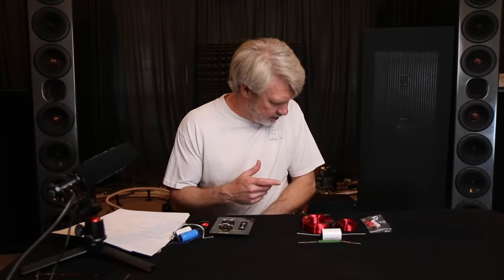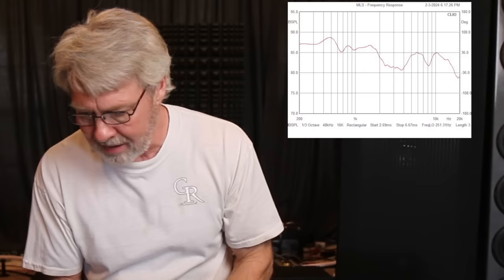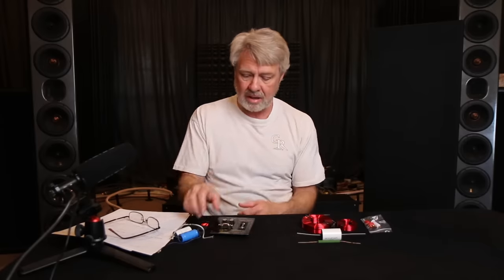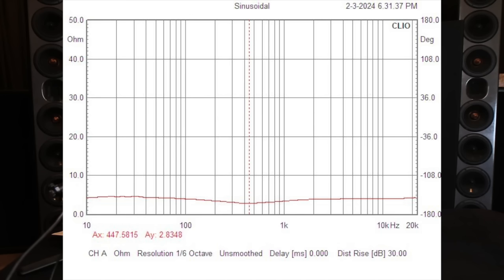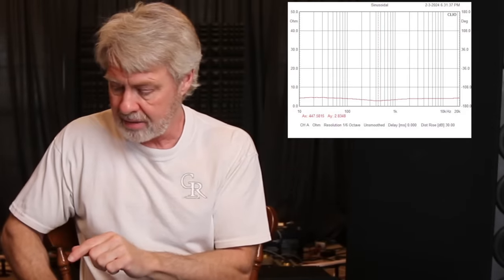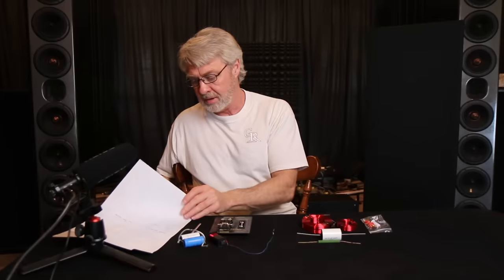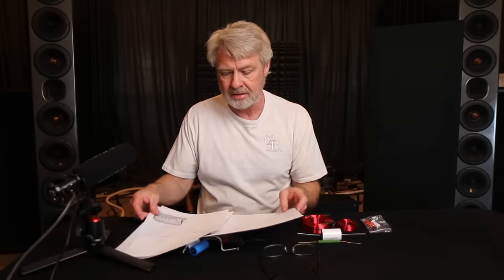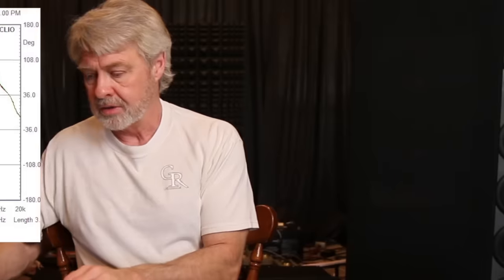Unbelievable Upgrade: Cheap Magnepans Turned into Gems